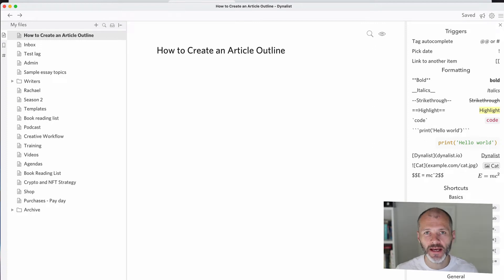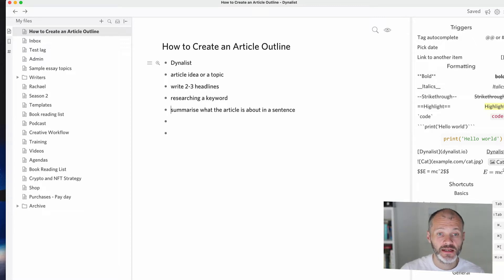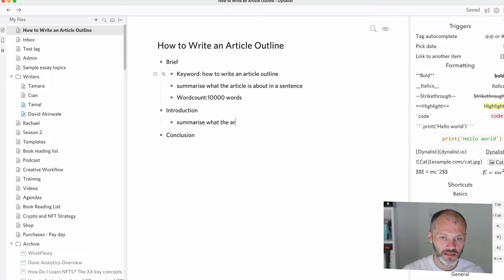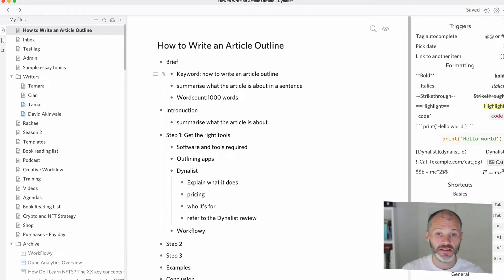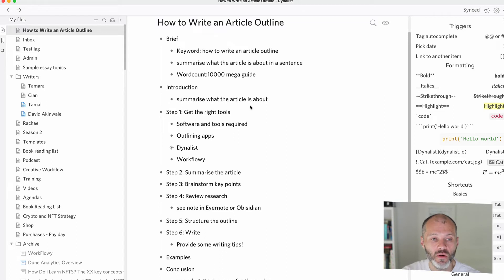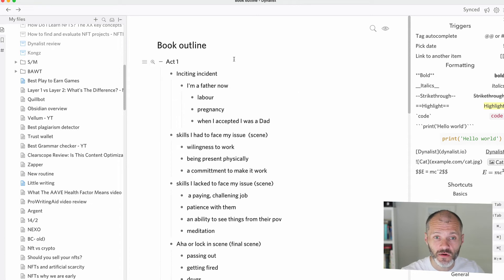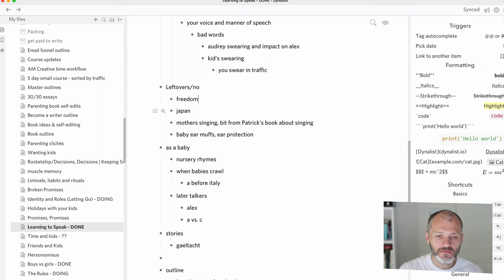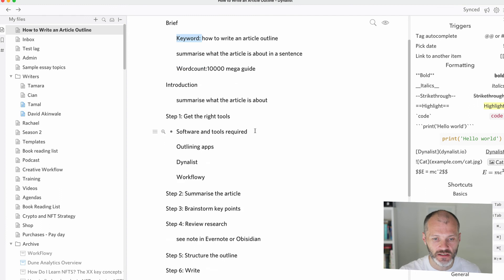How To Write an Article Outline Tutorial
Do you want to learn how to write an article outline? In this video, watch over my shoulder as I create an article outline using some of the best outliner software.

I also offer some outlining tips and tricks for writers and explain how to use an outline as part of the writing process.